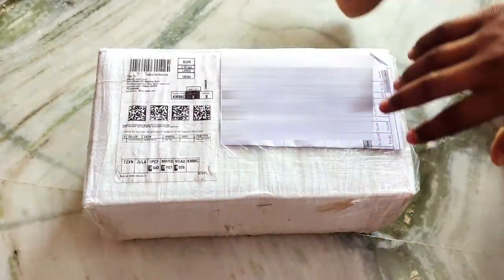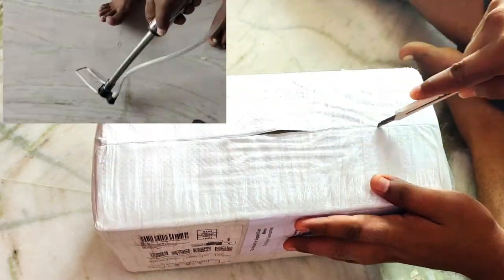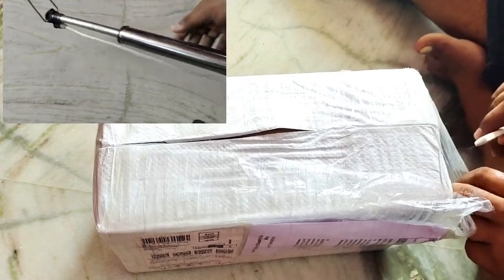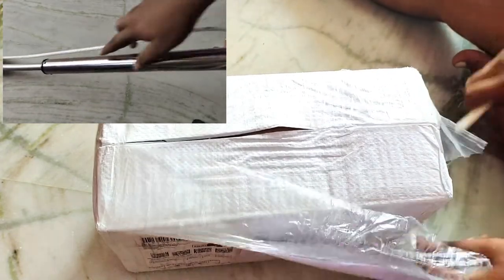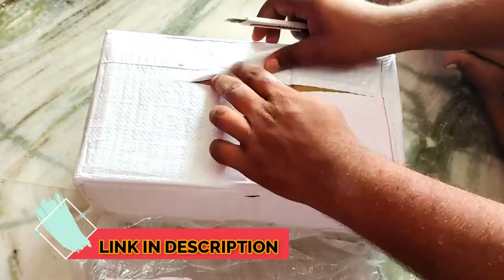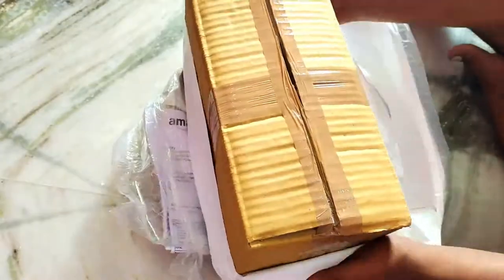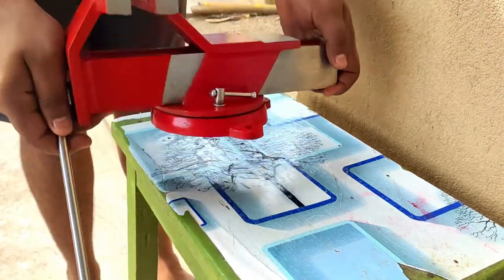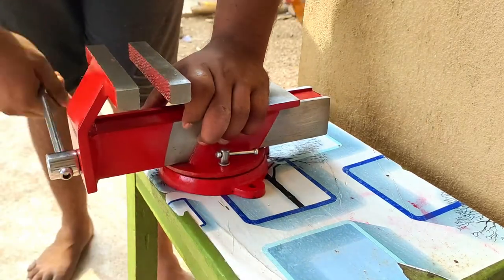BENCH VISE REVIEW IN TELUGU